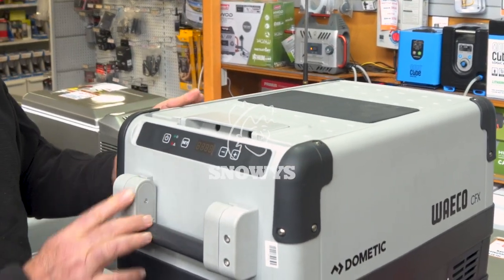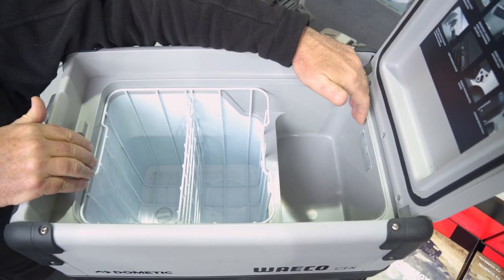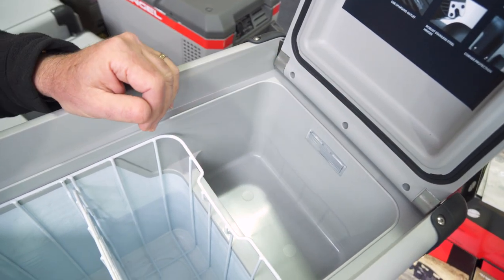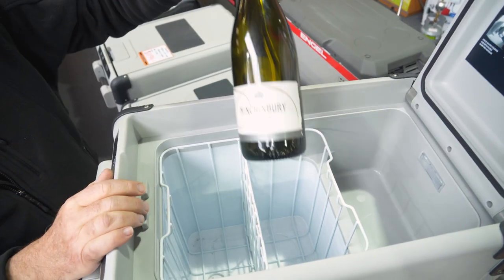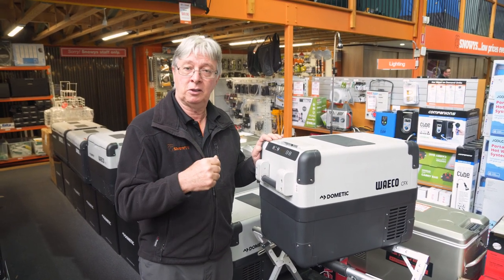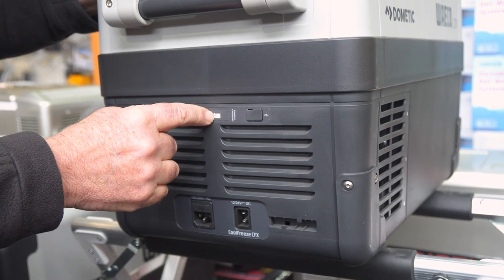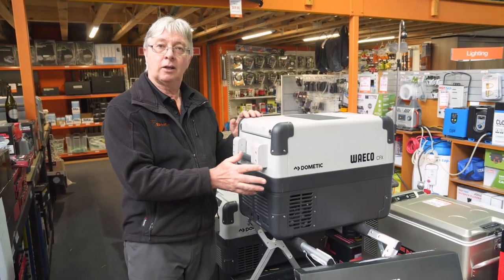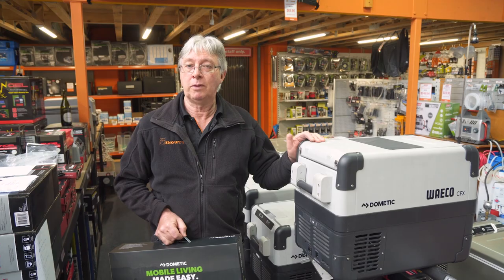Dometic Waeco CFX-28 Fridge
Heads Up! The cover is no longer included with the CFX 28, as mentioned in the video. Apologies for any confusion.

0:18 - Dimensions
0:43 - Materials
1:00 - Interior
1:18 - Removable lid
1:31 - How many cans/bottles fit?
1:48 - Temperature range
1:57 - Battery protection
2:11 - Compressor + power inlets
3:07 - Weight + warranty
3:19 - Insulating cover

When space is a premium, the efficient and compact CFX-28 Fridge Freezer from Dometic Waeco is the ideal unit to chill or freeze your supplies on the road.

Featuring a genuine Waeco compressor, an easy to use design, 3 stage battery protection, a USB charging power and a detachable lid – the CFX-28 is fully featured, but in a more portable package. In this video, our camping and caravanning expert Kevin, gives us the lowdown on the CFX-28 from Dometic Waeco.

He goes over the dimensions, how to remove the lid, what fits inside this unit, how to use the control panel, the draw of the compressor, how the three-stage battery protection works, when to use the override switch, plus heaps more!